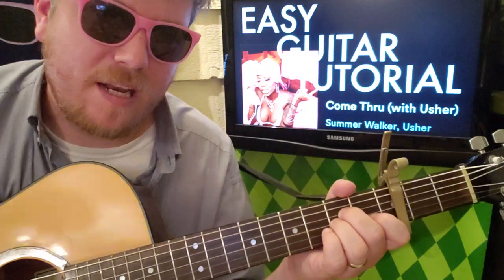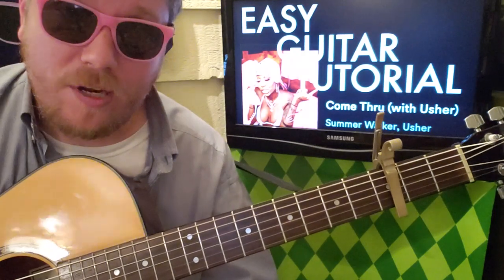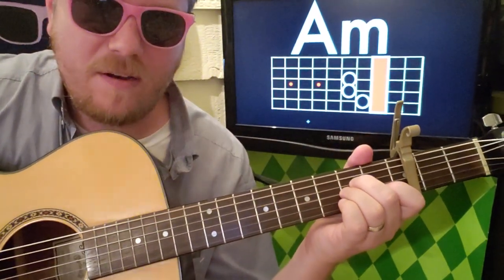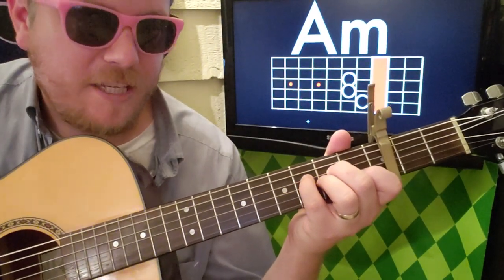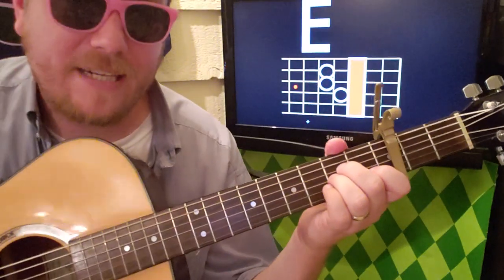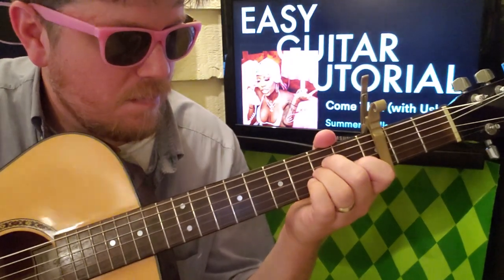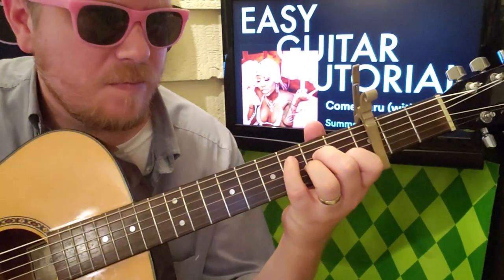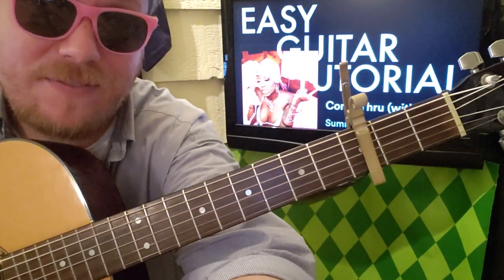Summer Walker - Come Thru with Usher // guitar lesson beginner tutorial easy chords fingerstyle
&*&*&* Guitar Lesson: Come Thru - Summer Walker + Usher

This is an easy guitar tutorial for the song “Come Thru” by Summer Walker + Usher

Hi!  My name is Brian and I want to improve your guitar skills by teaching you the freshest, newest music out there to help you learn how to play guitar!  Whether it’s learning a new song, chords, strumming, arrangements, picking, fingerpicking, or just general guitar badassery, I hope you’ll click subscribe to stay up to date on all of the new songs coming out every week!!  Let me know if there’s a song you want to learn!  Thank you so much for checking out my channel!!

Am — 002210
F — 133211
E — 022100